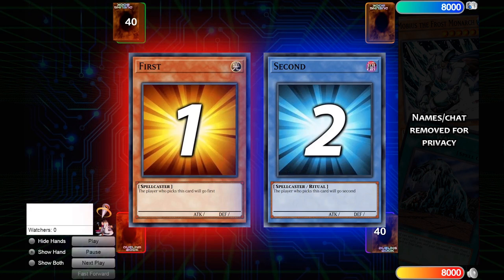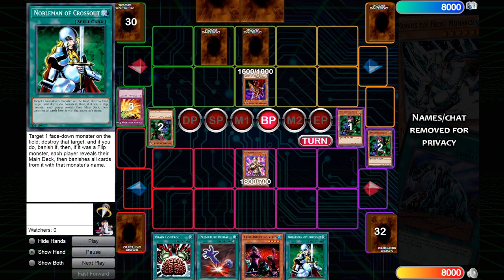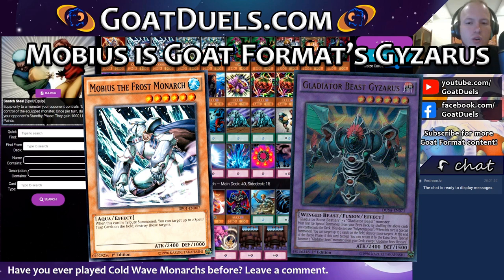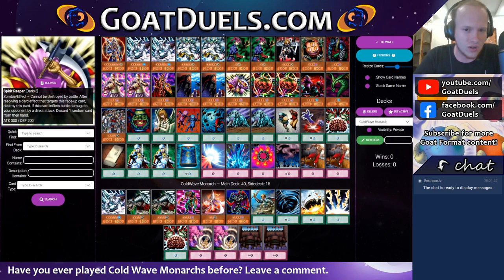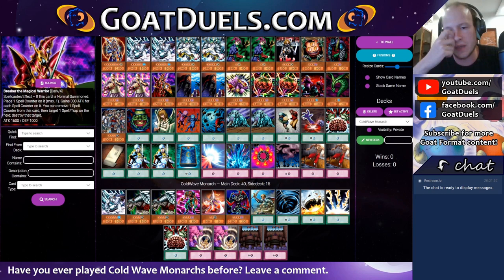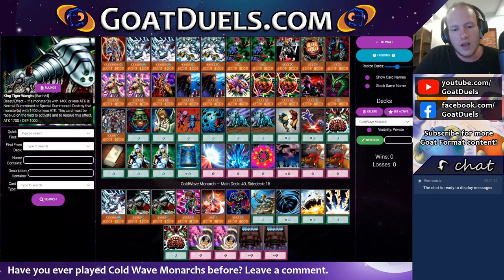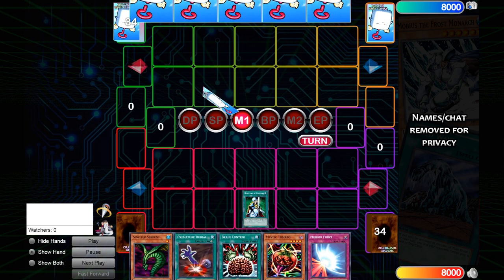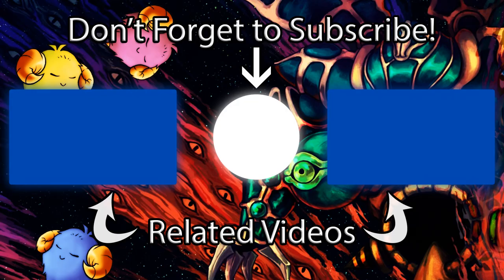Cold Wave Monarchs: Goat Format's Unstoppable Menace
Sometimes I win with a deck so much that I can barely believe it. This Cold Wave Monarch deck is one of those rare cases. This deck simply deserves to be played far more in Goat Format than it is currently.

0:00 Background & Basic Strategy
2:42 Decklist Explained
9:57 Matchup Discussion